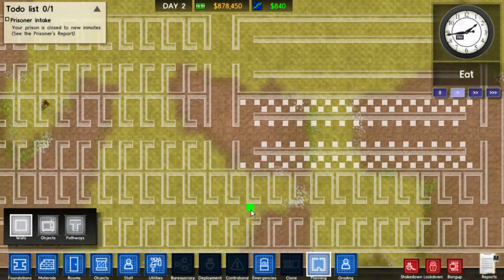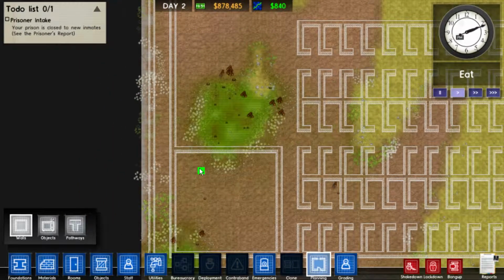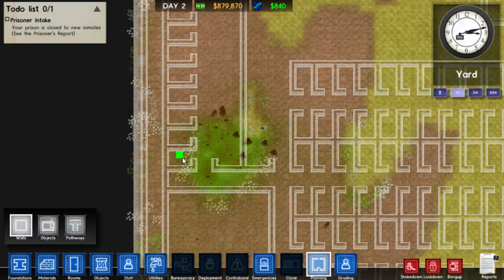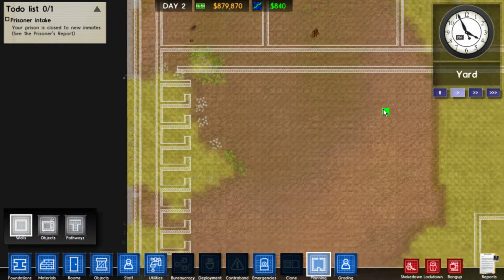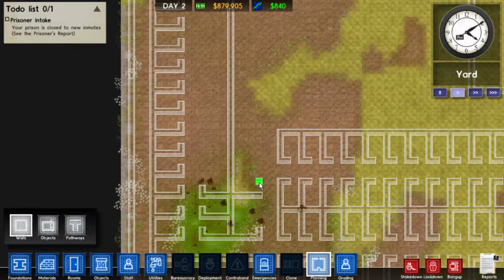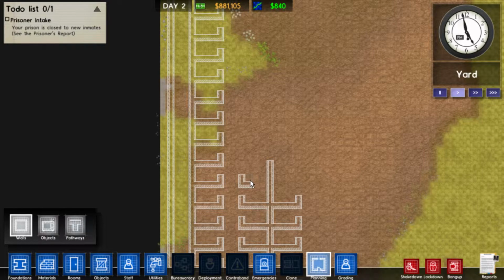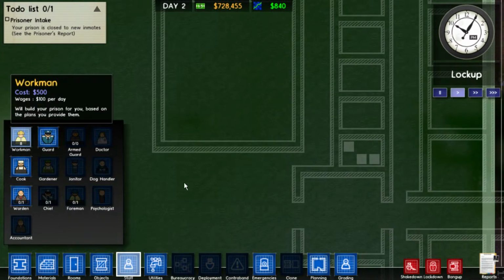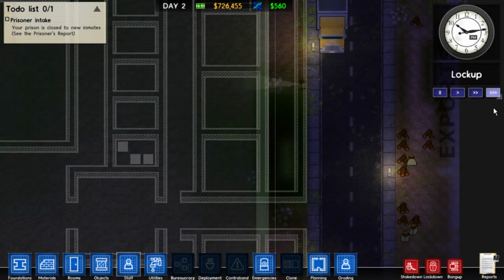Prison Architect Alpha 23 Ep. 157 - We're Done Planning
Finishing up the planning!

Also, if you want to check out Green Man Gaming, feel free to use this link, it helps me out!